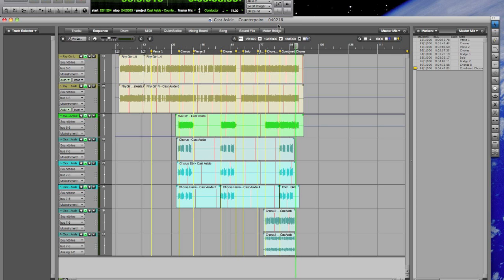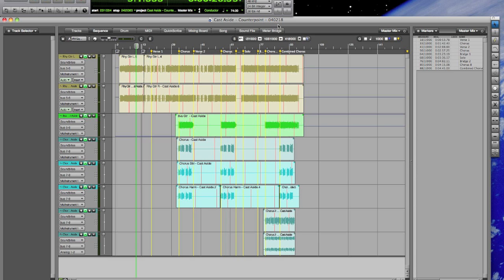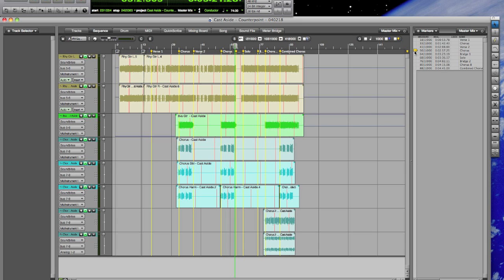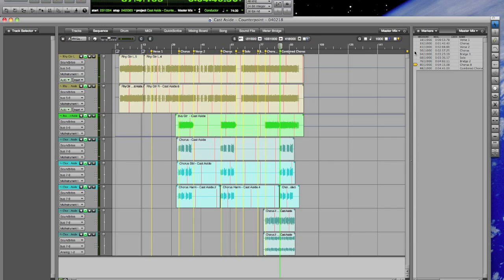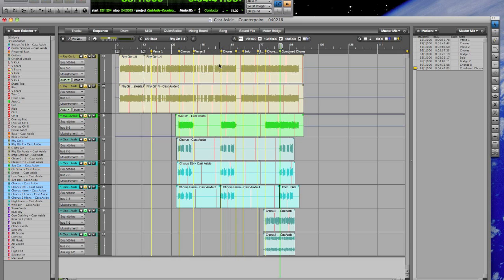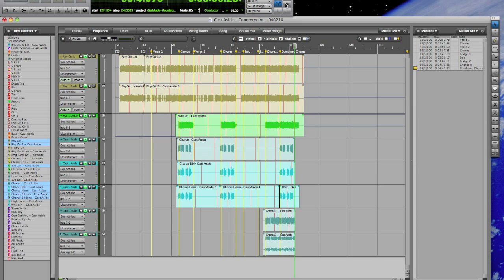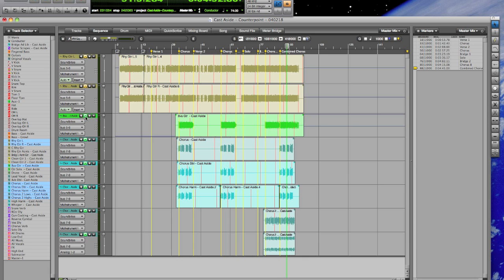3 Tips for Arranging Better Music - Kevin O'Shaughnessy "Cast Aside"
If you've ever been trying to arrange a song and everything cluttered then this video is for you. I'm going to show you how you can take three common techniques from Classical counterpoint to help you focus your arrangement.

I'll be demonstrating a section from my song "Cast Aside".